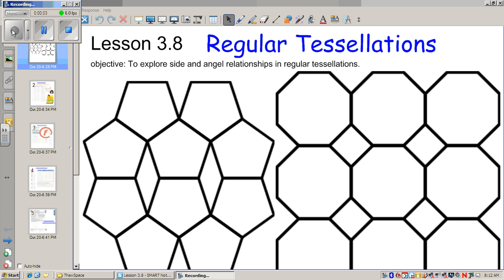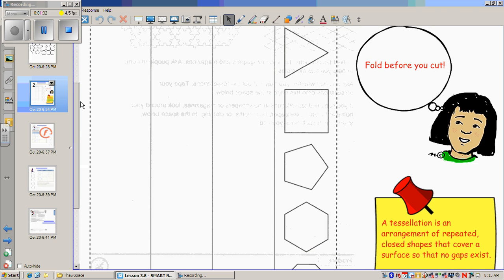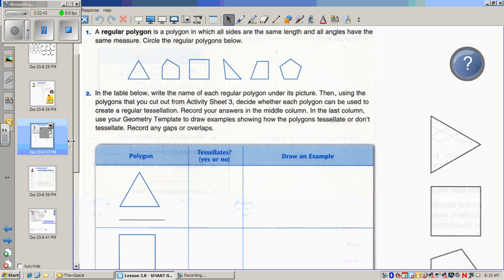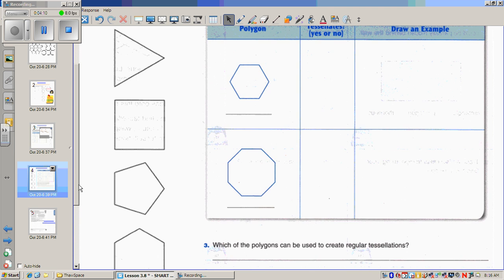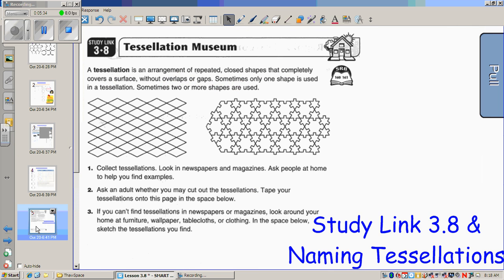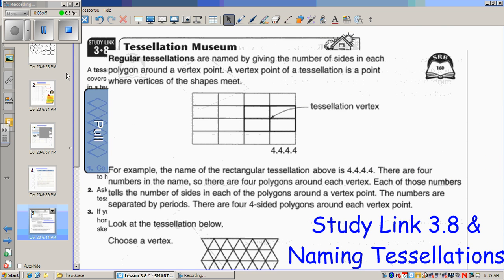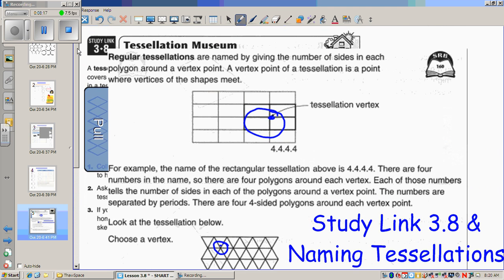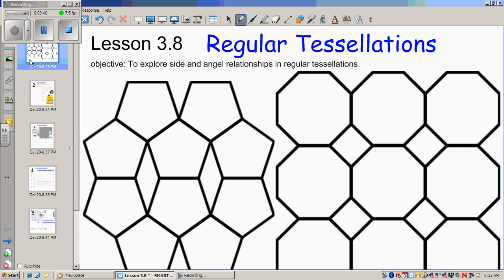Lesson 3 8